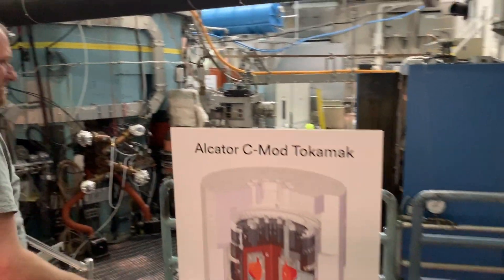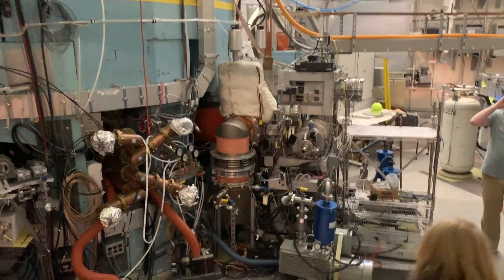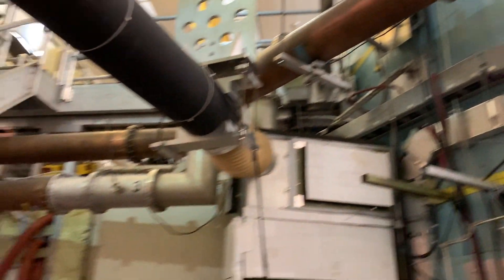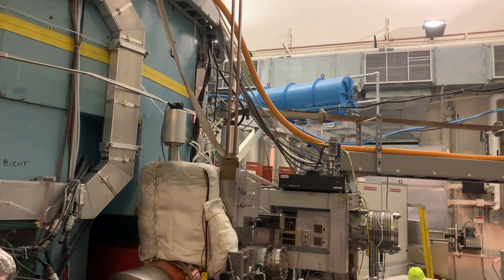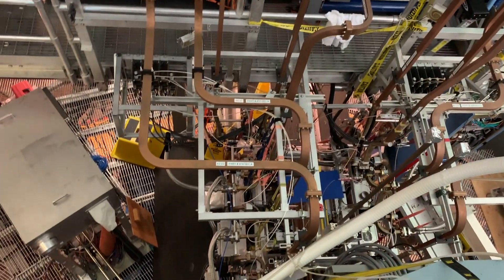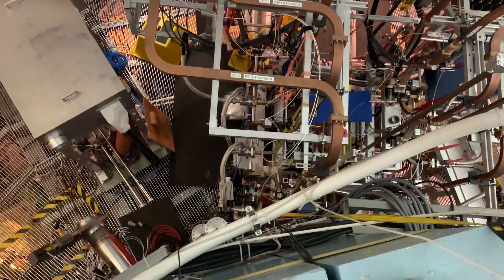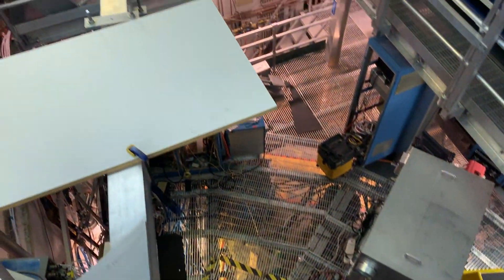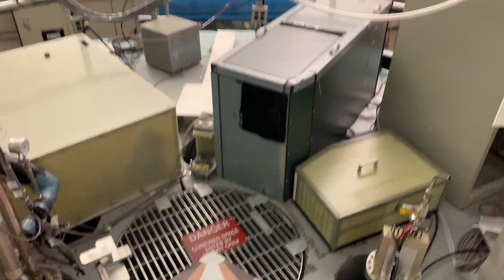Commonwealth Fusion Systems — Making Nuclear Fusion Commonplace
CONGRATS to Commonwealth Fusion Systems (CFS) on closing their $115M Series A round with Future.Ventures, Khosla Ventures, Lowercase Capital, and Breakthrough Energy Ventures (Gates, Bezos and Ma).  Details with CEO Bob Mumgaard